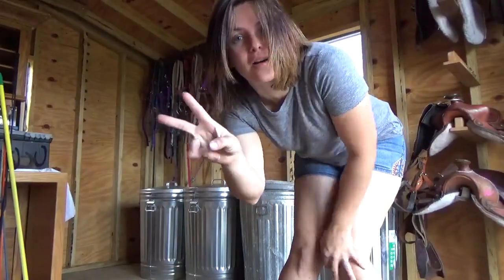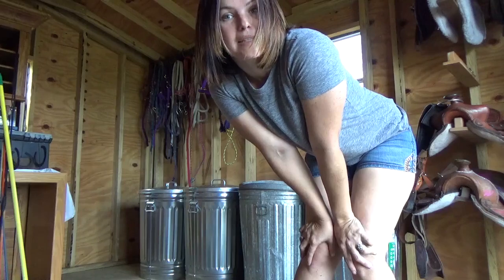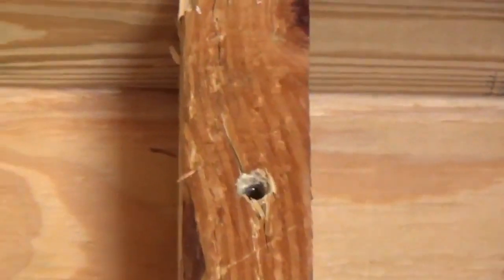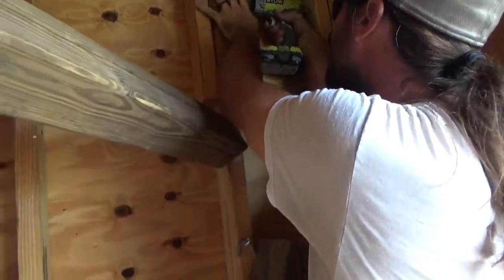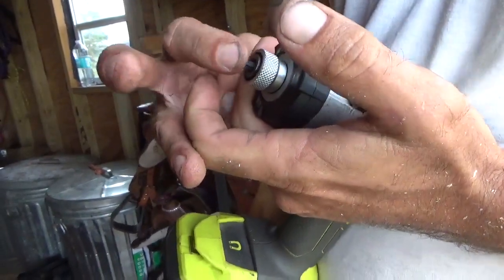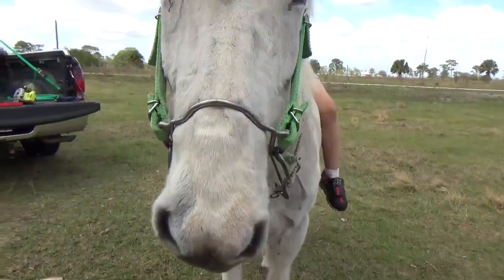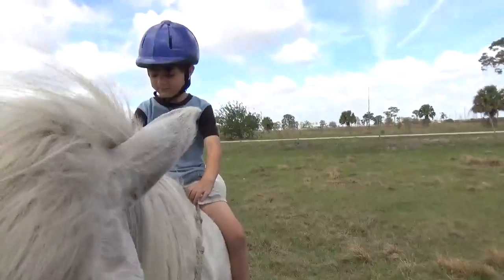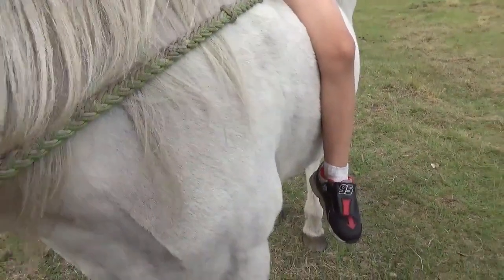Tackroom/Feedroom Shed Conversion - Mounting Cabinets for Medicines and Scabbing a Stud (Day 2)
Winter Vlog - February 10th, 2019. We are getting close to being done! Finished mounting cabinets for organizing equine medicines and our holistic cow care items, as well as scabbing/repairing a damaged stud, now all that is left is to organize and label! ↓↓↓↓↓↓↓↓ CLICK SHOW MORE ↓↓↓↓↓↓↓↓